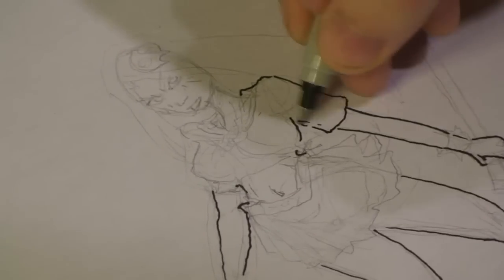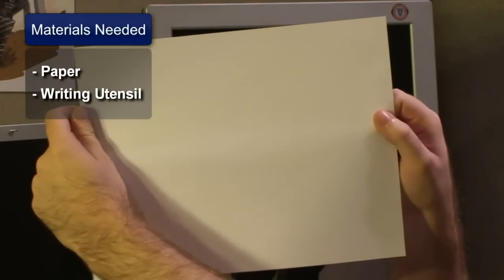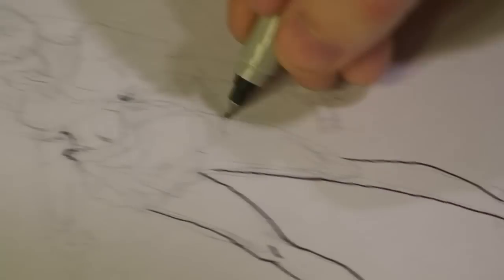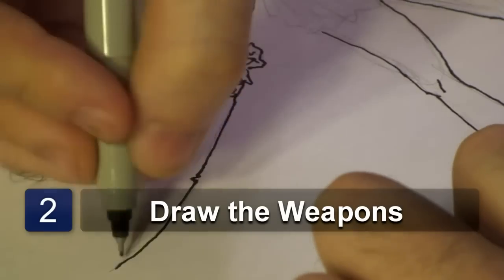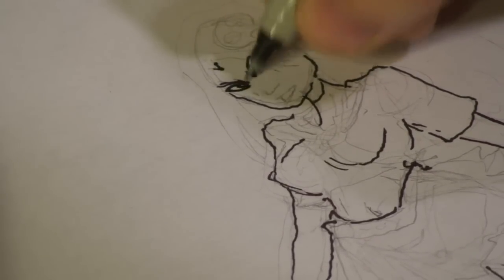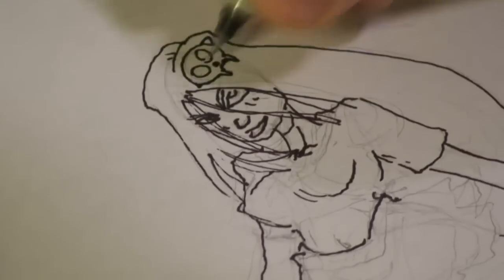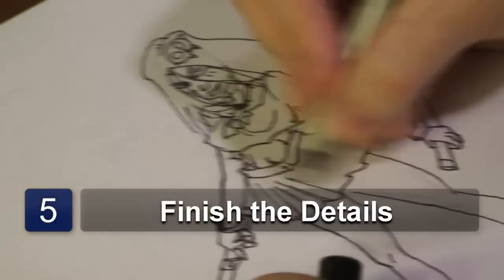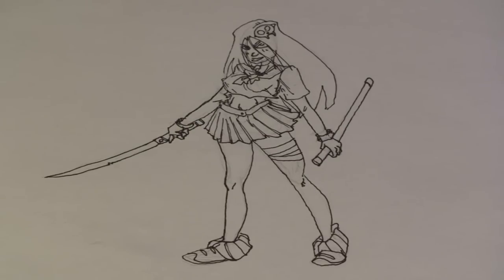How to Draw Anime Women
How to Draw Anime Women. Part of the series: Drawing Basics. When drawing anime women, it's a good idea to determine the right theme for your character, such as a samurai warrior. Discover how to draw anime women with advice from an experienced illustrator in this free video on drawing anime.